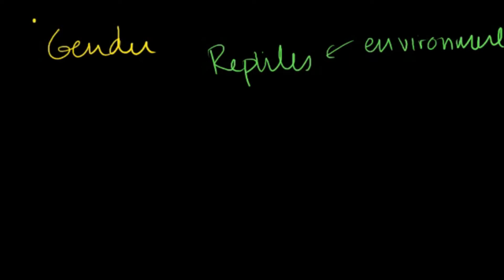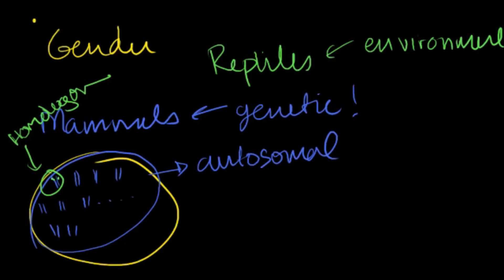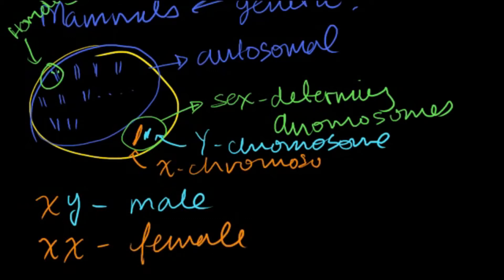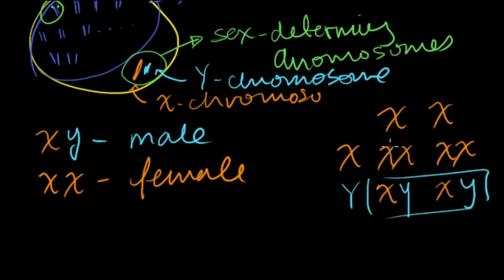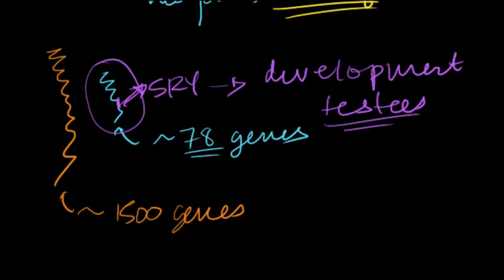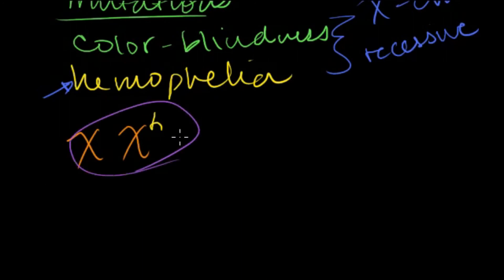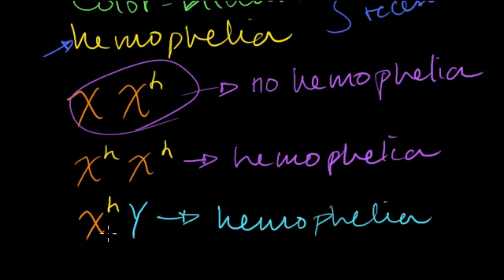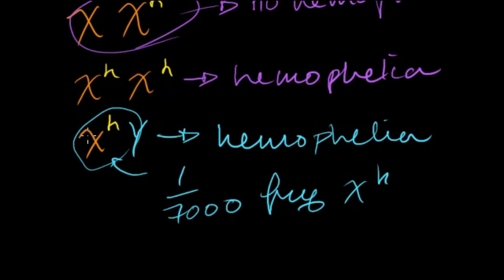Sex - Linked Traits | Checkflix Education | Feed Your Mind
Genes that are carried by either sex chromosome are said to be sex-linked. Men normally have an X and a Y combination of sex chromosomes, while women have two X's. Since only men inherit Y chromosomes, they are the only ones to inherit Y-linked traits.